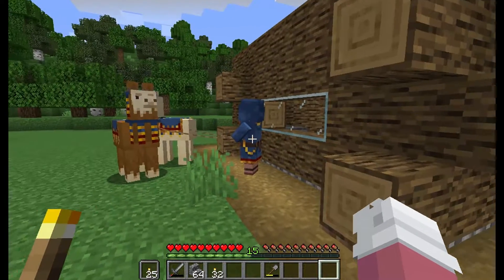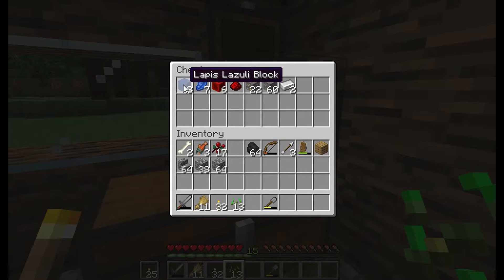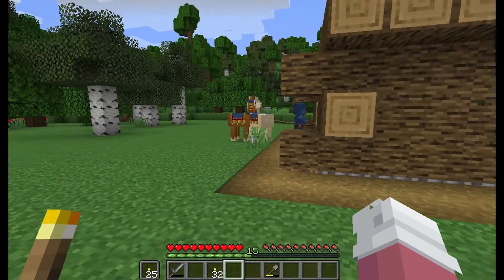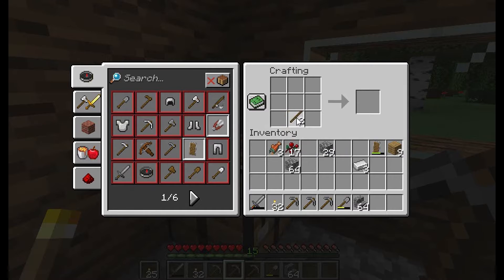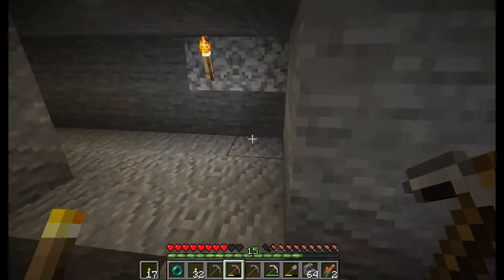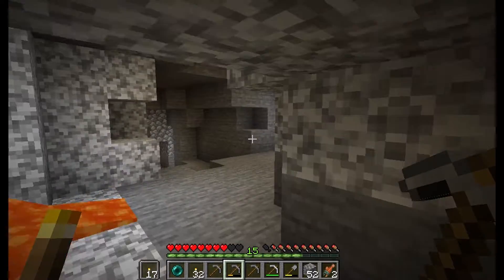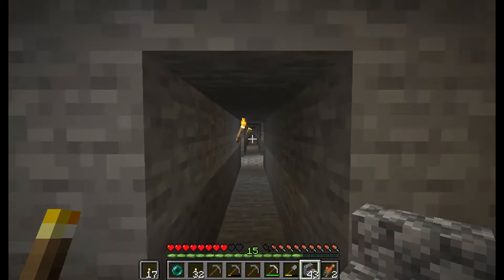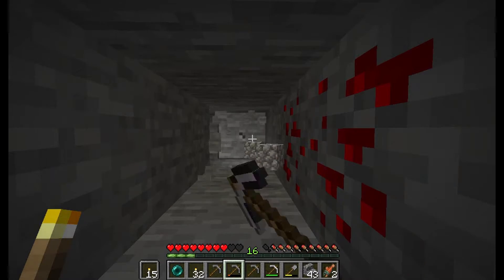Let's Farm and Chill in Minecraft (Java Edition) - Episode 3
Minecraft is a sandbox video game where you can explore randomly generated worlds and build amazing things from the simplest of homes to the grandest of castles. Play in creative mode with unlimited resources or mine deep into the world in survival mode, crafting weapons and armor to fend off the dangerous mobs.

Once we get to 100, I'll open a discord up so that we can communicate and talk about future stuff!